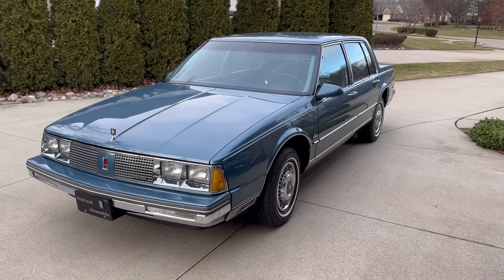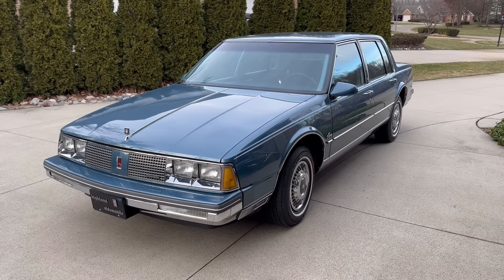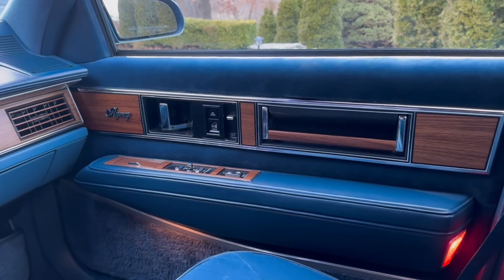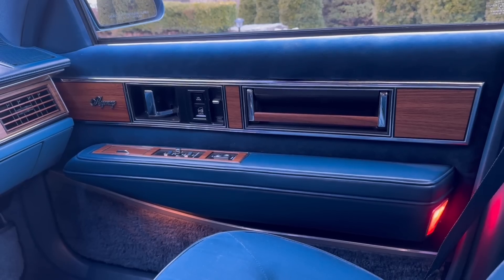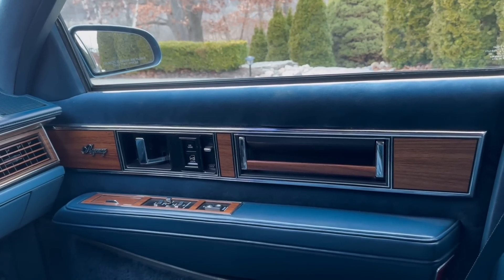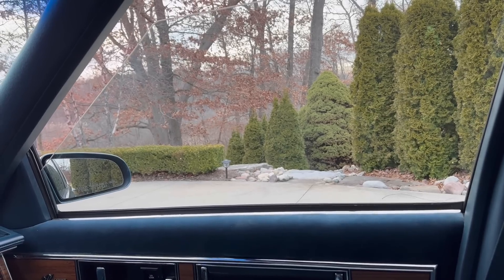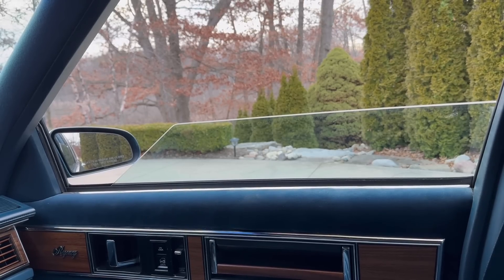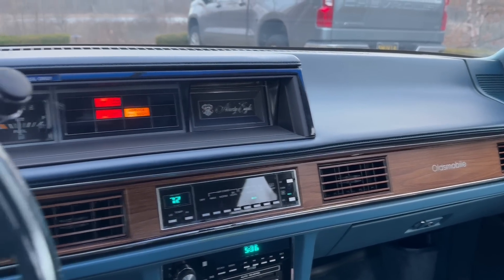Worst Automotive Inventions: 1980s/90s General Motors (GM) Tape Drive Window Regulators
Learn more about these window regulators in a ton of 1980s/90s GM cars!